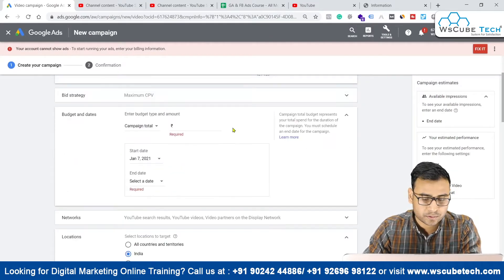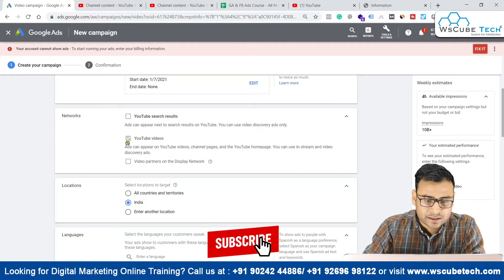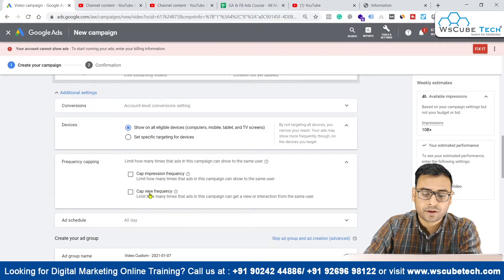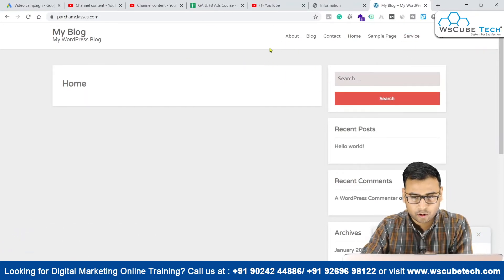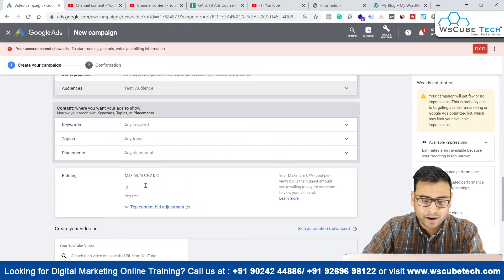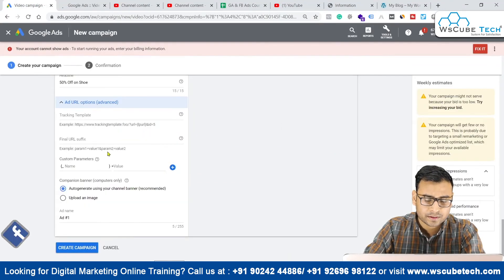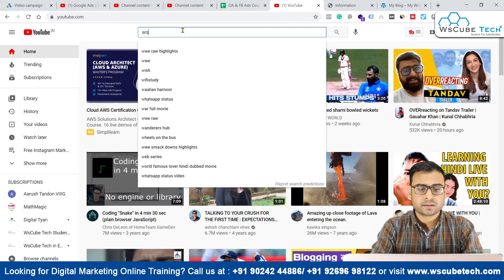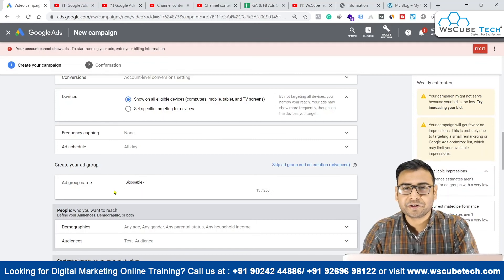How to Set up YouTube In-Stream Ads That Convert In Google Ads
In this video, learn How to Set up YouTube In-Stream Ads That Convert In Google Ads. Find all the videos of the Google Ads Course in this playlist